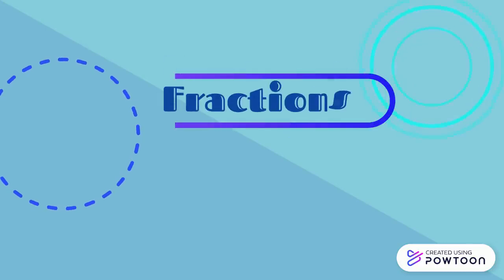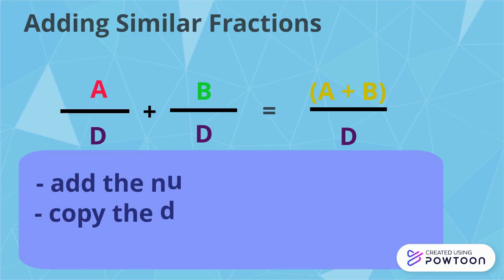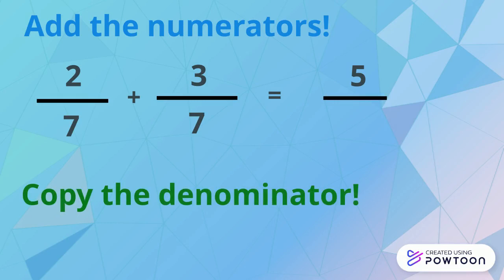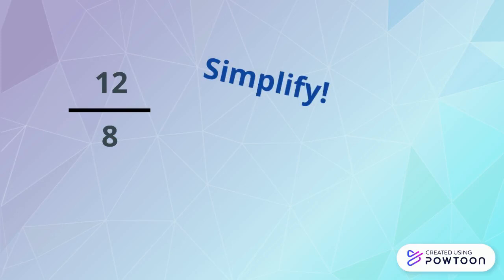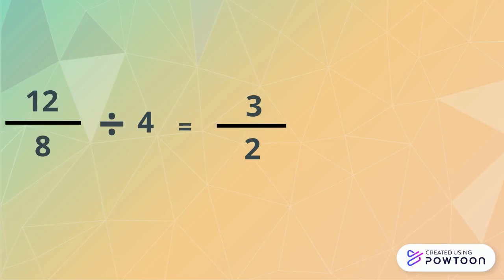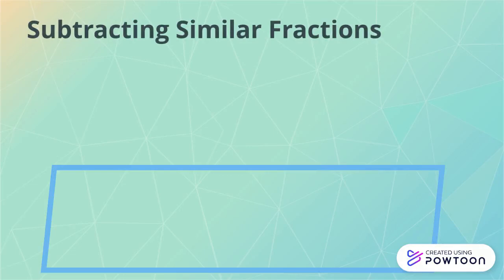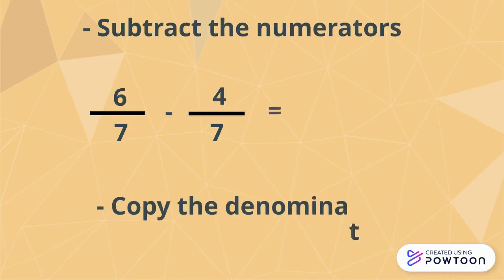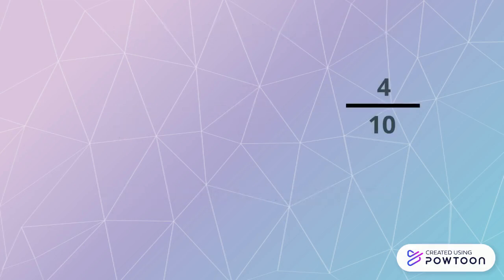Mathematico! Math Tutorial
This is for private uses only.-- Created using Powtoon -- Free sign up -- Create animated videos and animated presentations for free.  PowToon is a free tool that allows you to develop cool animated clips and animated presentations for your website, office meeting, sales pitch, nonprofit fundraiser, product launch, video resume, or anything else you could use an animated explainer video. PowToon's animation templates help you create animated presentations and animated explainer videos from scratch.  Anyone can produce awesome animations quickly with PowToon, without the cost or hassle other professional animation services require.